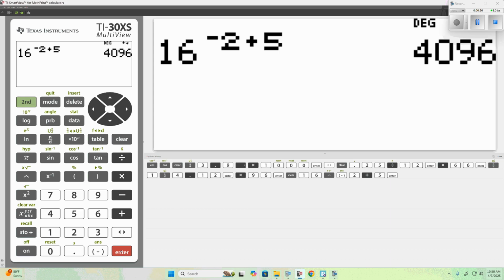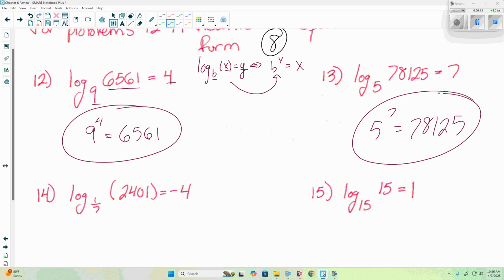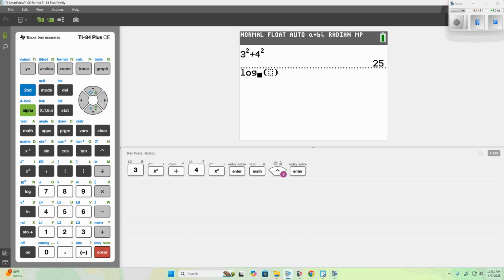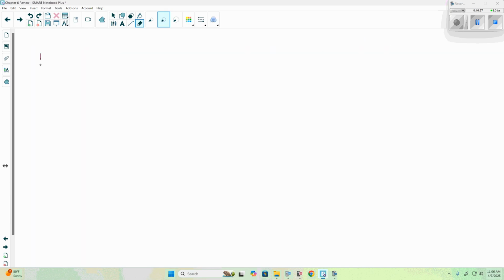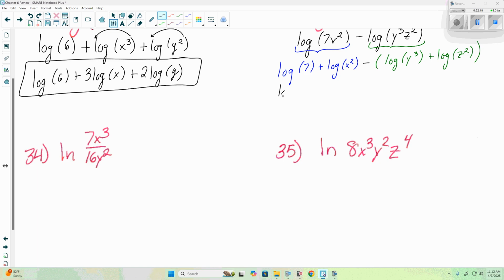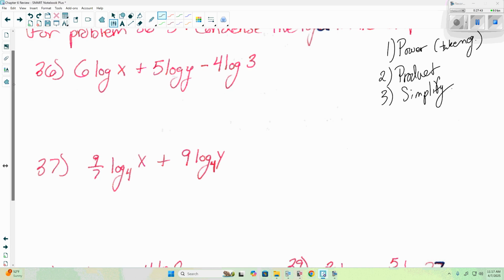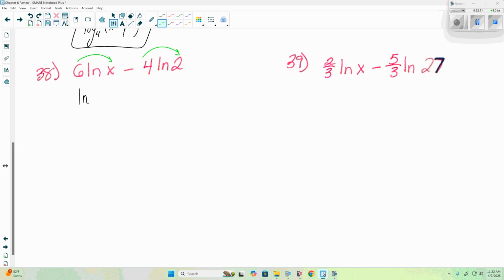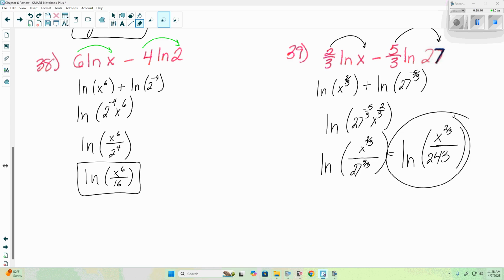Algebra 2 Chapter 6 Review (1)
This review covers all questions that will be on the first part of the Chapter 6 test